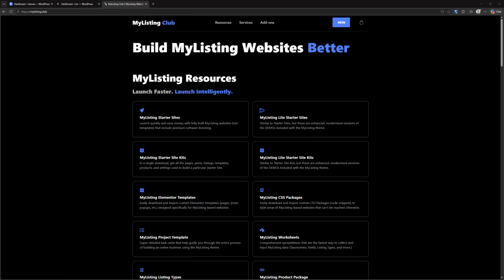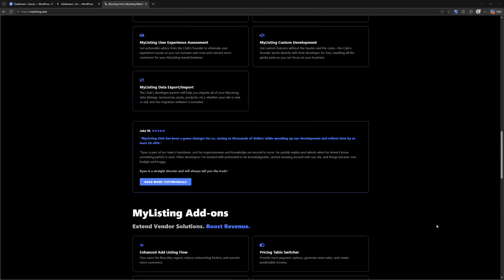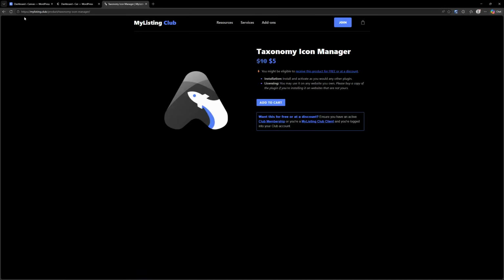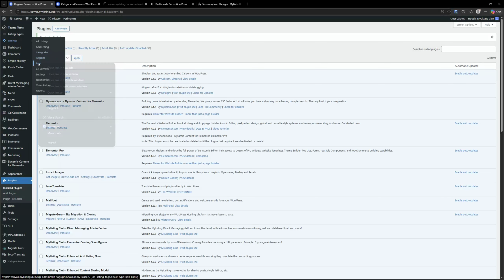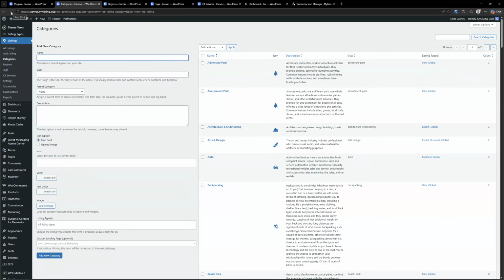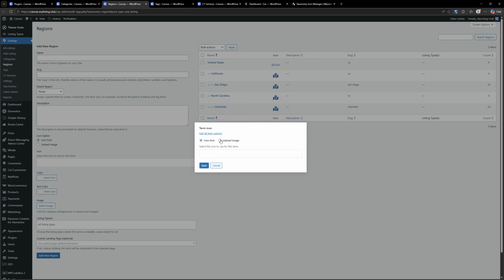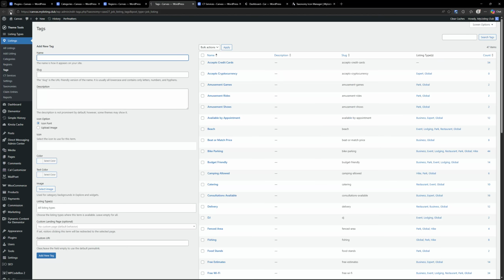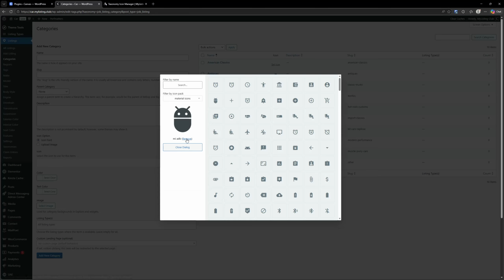ARCHIVED: MyListing Add-On: Enhanced MyListing Icons